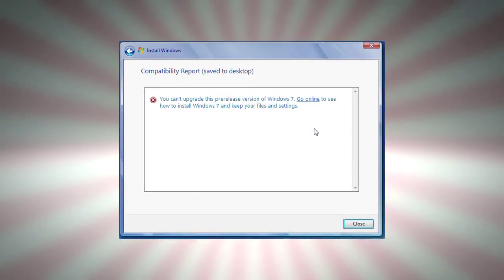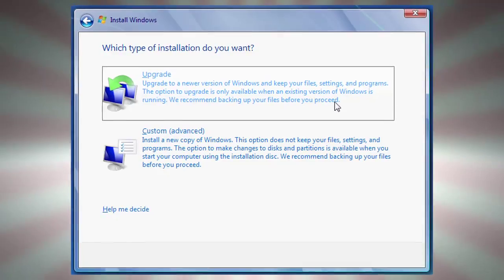Win7 Shuts Down Every 2 Hours?! You Need A Surge ...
Windows 7 shutting down every two hours this week? Fear not! It's not a virus. It's time to upgrade from the release candidate to a full install. HowToGeek.com has an excellent guide on How to Upgrade the Windows 7 RC. Find out an ever better option in the video!

Ziotek's Power Strip Liberators are one way to deal with fat wall warts...

... a surge protector is an even better one. Find out why in the video!